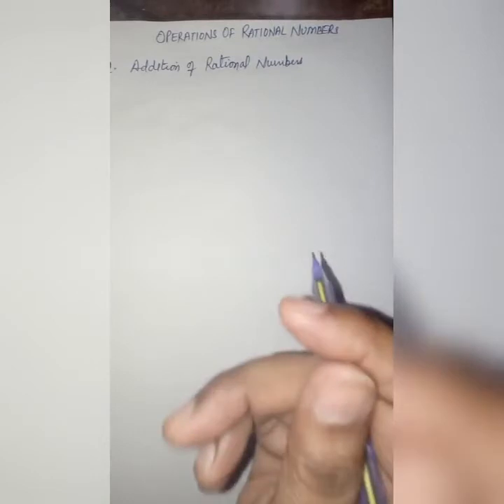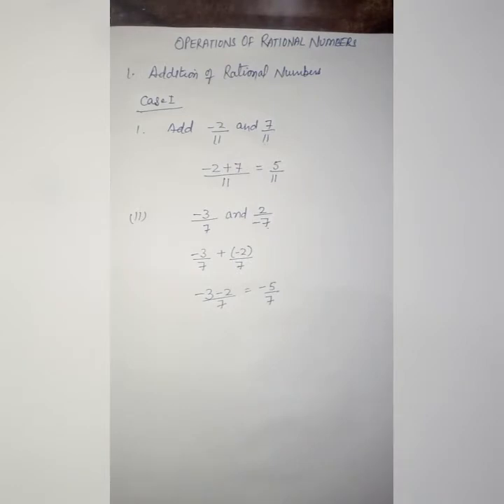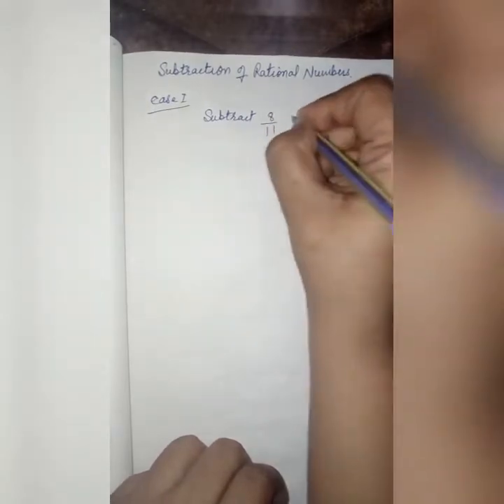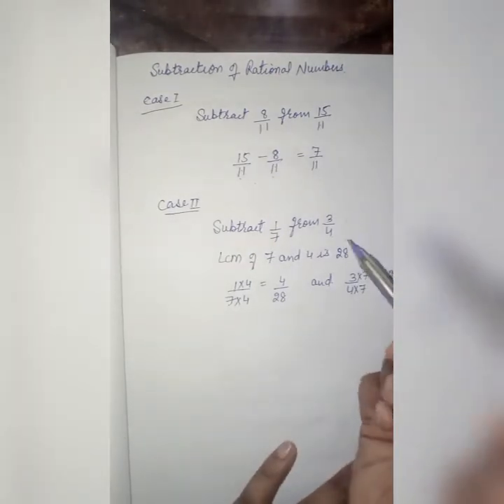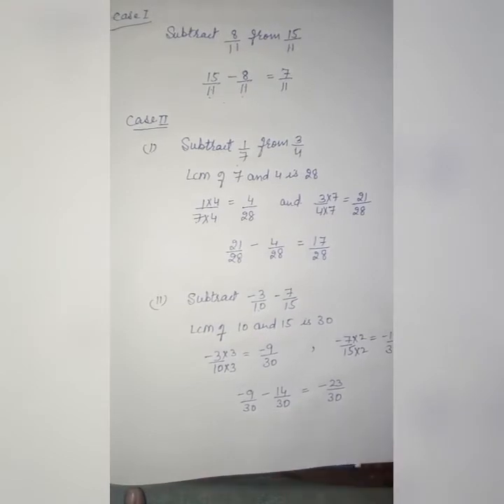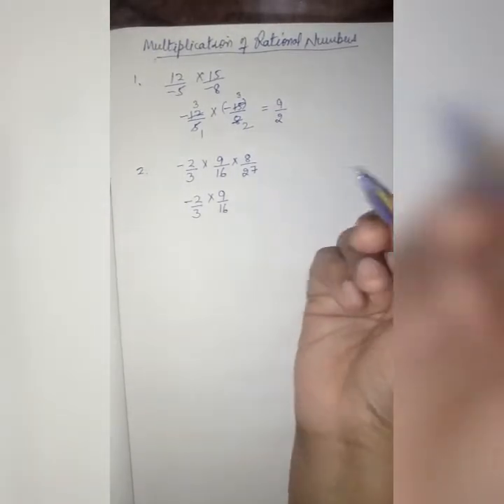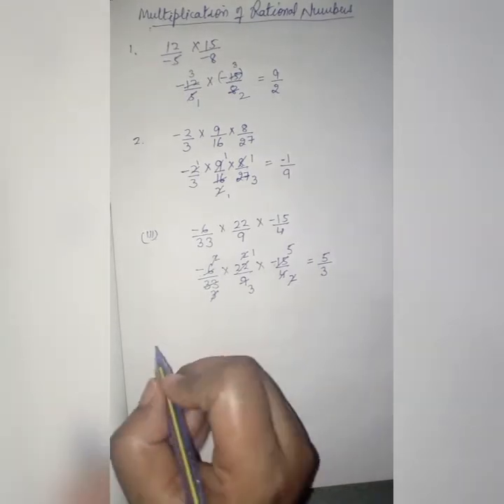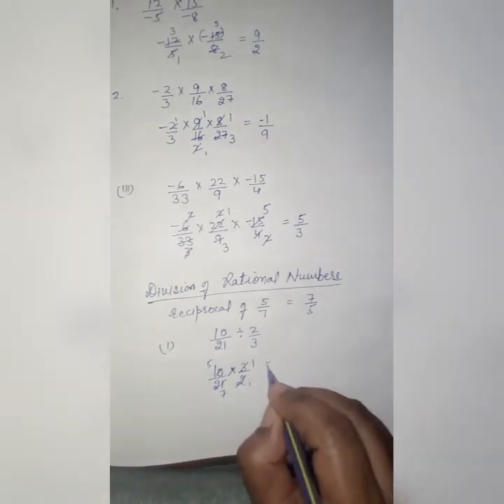Class 7, Mathematics, Rational Numbers, Part 2 by Poonam Gupta